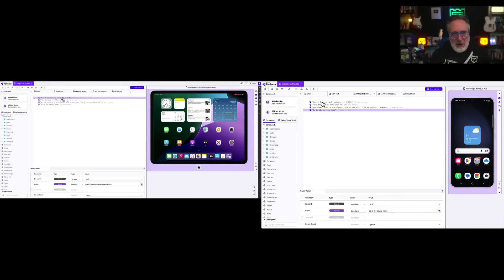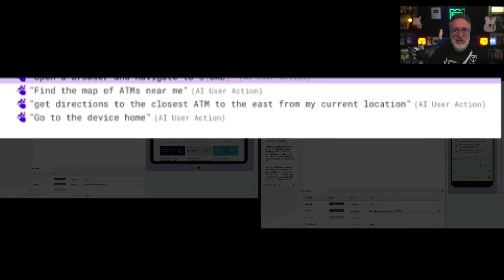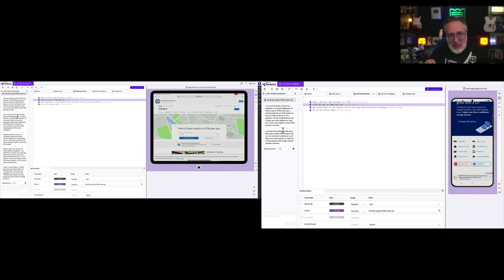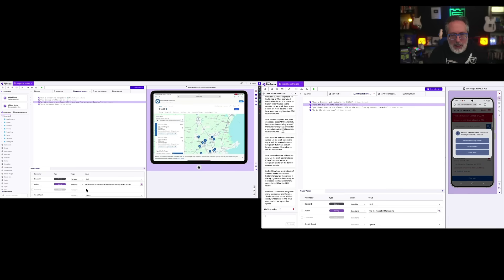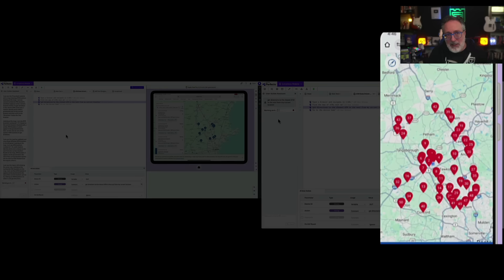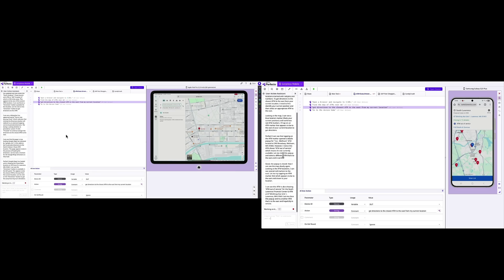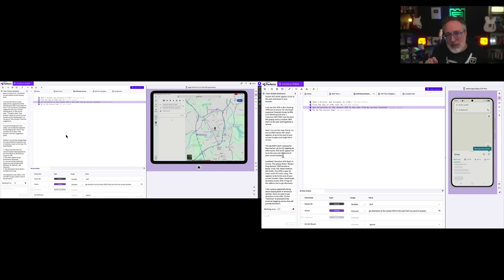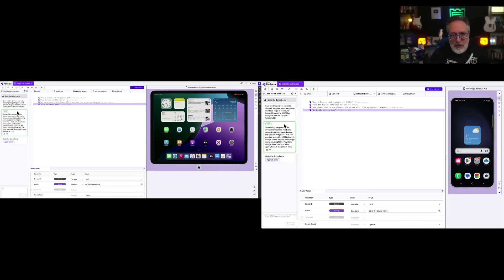Watch This AI Test Handle Real-World Chaos (Demo)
Tired of brittle test scripts breaking every time your app changes?

✅ See how Perfecto Agentic AI makes automated testing smarter, faster, and maintenance-free.

✅ Why traditional test automation often fails with real-world data and dynamic scenarios

✅ How plain language test steps replace complicated scripts

✅ Running the same tests across different devices, browsers, and applications seamlessly

✅ How Agentic AI intelligently handles unexpected errors, pop-ups, and changes in user flow

✅ Zero scripts, zero frameworks, and minimal maintenance—test automation that truly adapts

Check out the video to find out how you can upgrade your testing process!